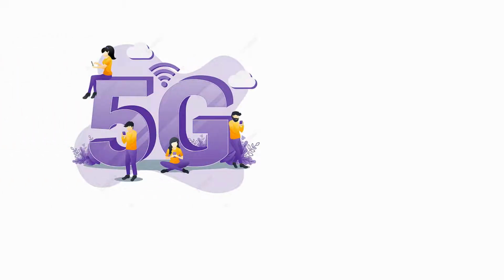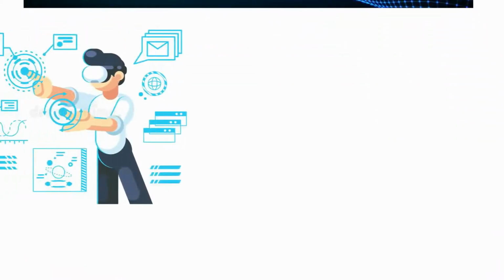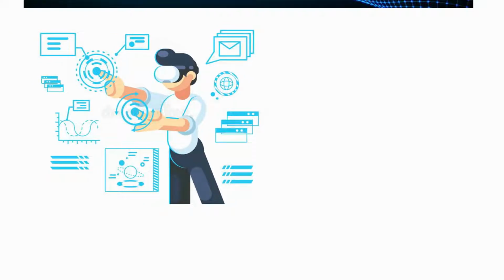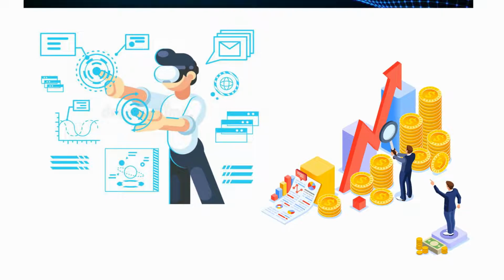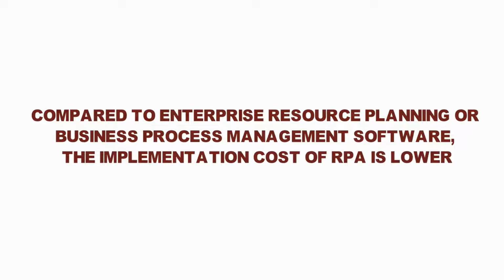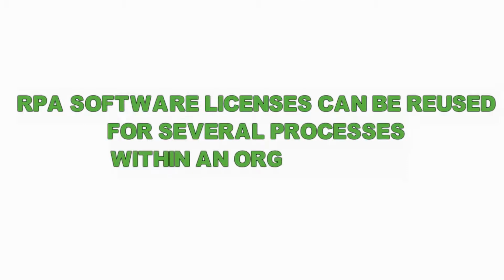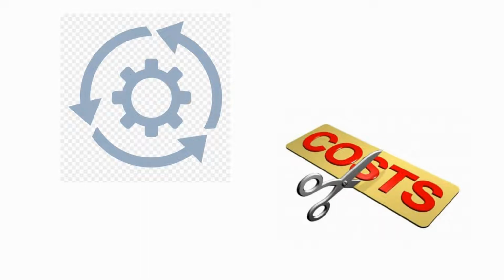How Automation Is Assisting The Telecom Industry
This video discusses how automation is assisting the telecom industry. The reasons are as follows: 1) Scalability of operations (robotic process automation) 2) Cost reduction 3) Increases return on investment 4) Combining RPA and data analytics 5) Increased asset security 6) Improves user experience 7) Improves server security.